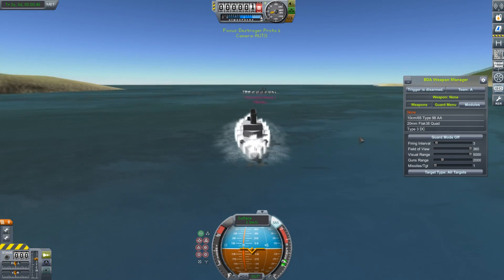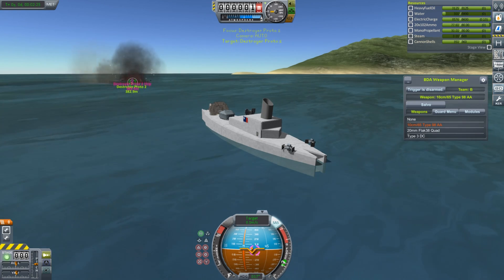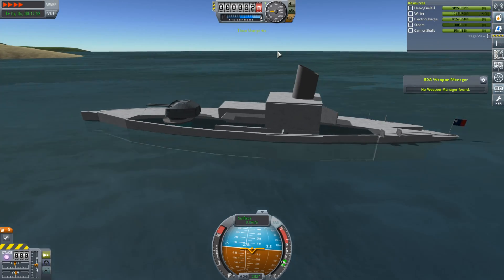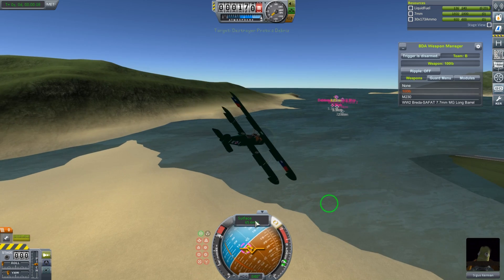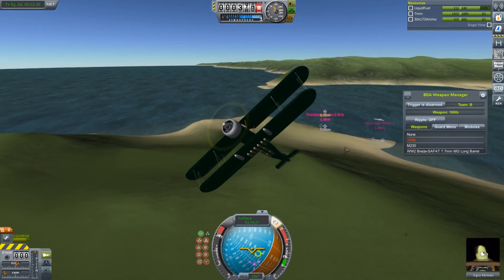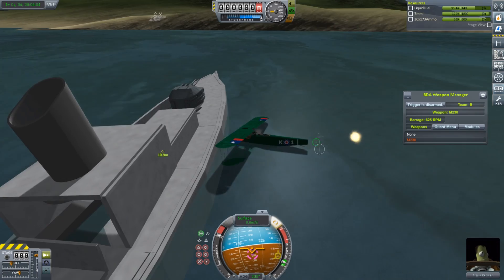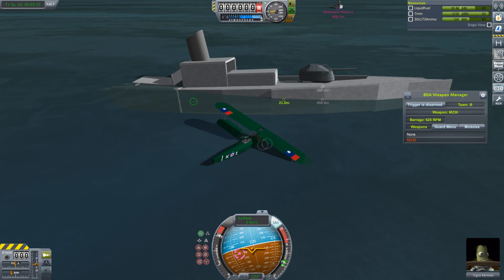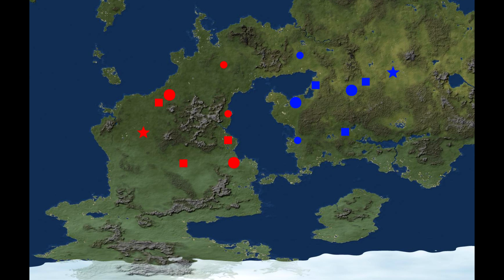Fall Of Kerbin - Preview #1, Naval Combat, Kerbal Space Program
Today I take the first look at Naval combat in Fall Of Kerbin...

The rules aren't actually fully written up yet as we'll be making numerous tweaks and changes as we test our war machines.

Mods:
BD Armoury
Naval Artillery Systems
Aviator Arsenal
Firespitter
Kerbal Aircraft Expansion
Procedural Wings
WW2 Warships
Never Enuff Dakka
Kerbal Konstructs
Mouse Aim Flight
Improved Chase Camera
Kerbal Joint Reinforcement
Hyperedit
Vessel Mover
Hangar Extender
Tweakscale
Burn Together
Flag Decals